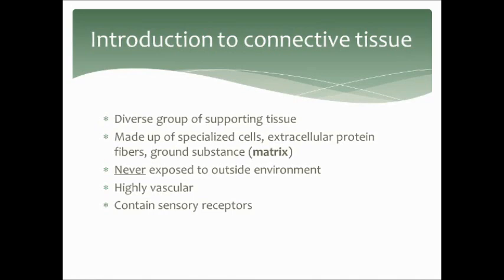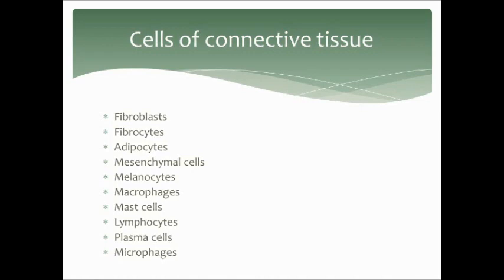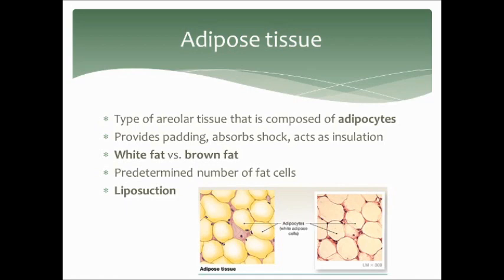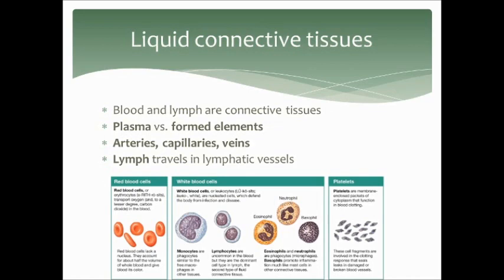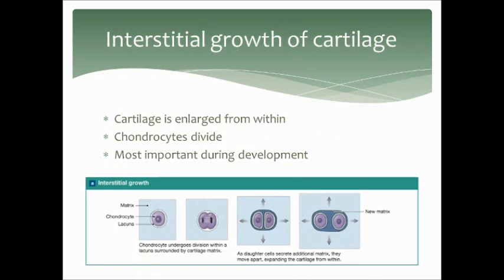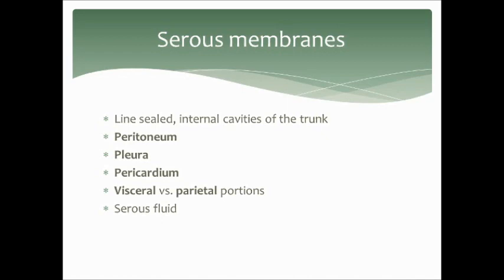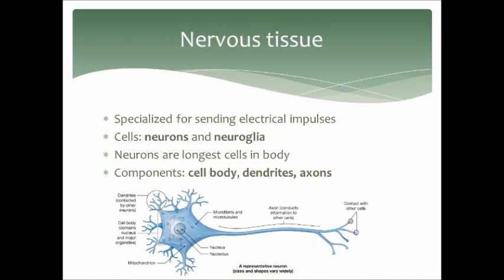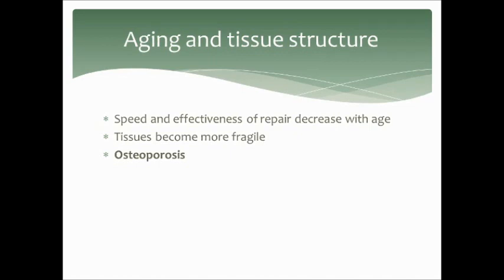BIO171 Chapter 4 Part2